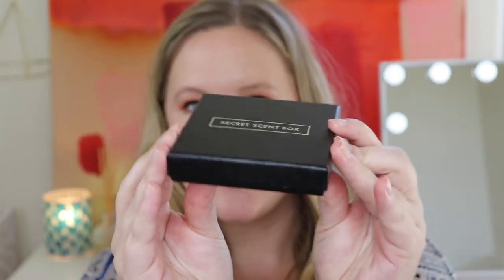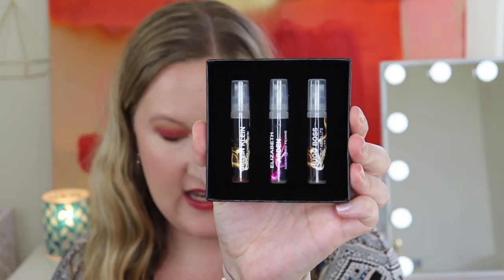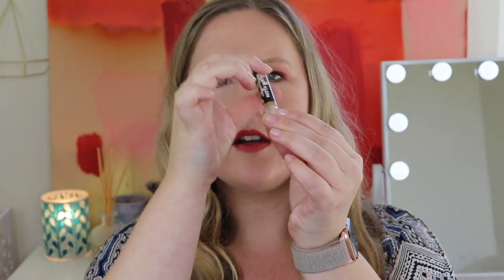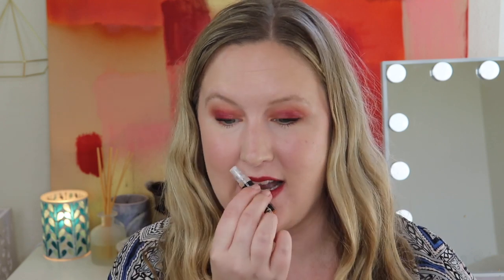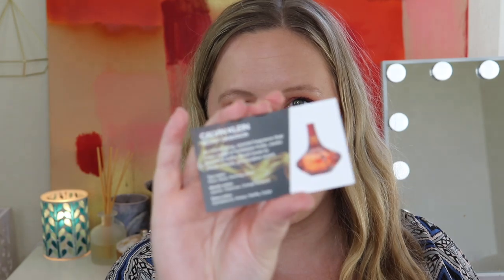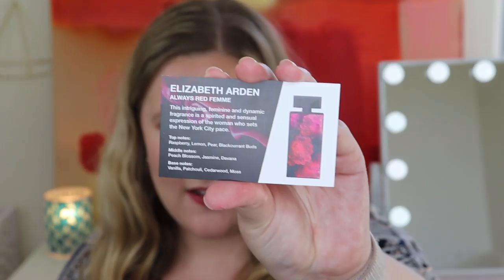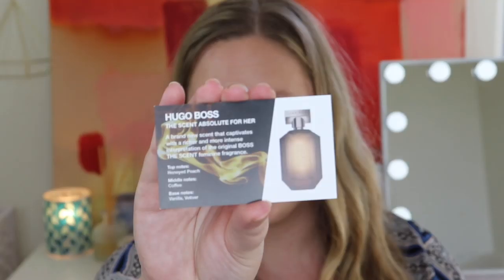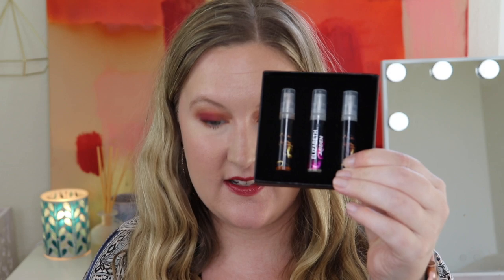Secret Scent Box | Fragrance Subscription Box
*$15 USD + free worldwide shipping
*Get 3 x 3 ml authentic designer fragrances each month